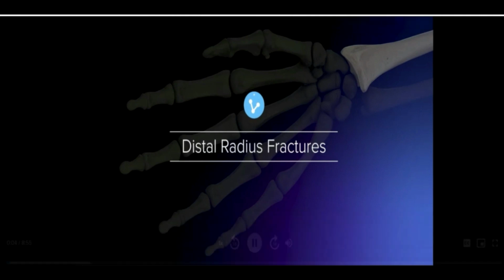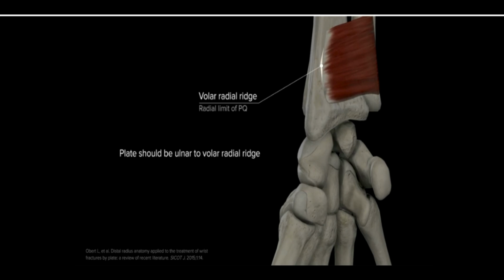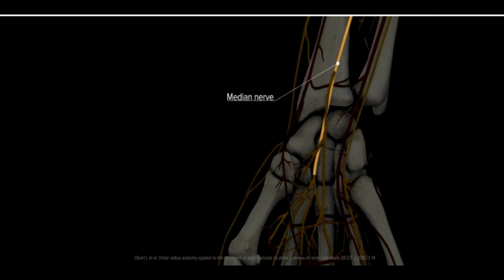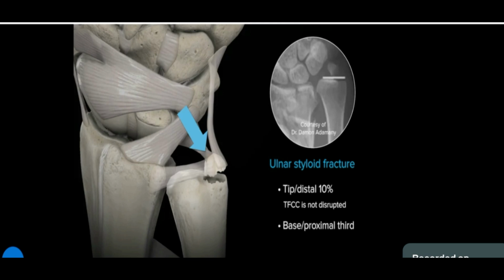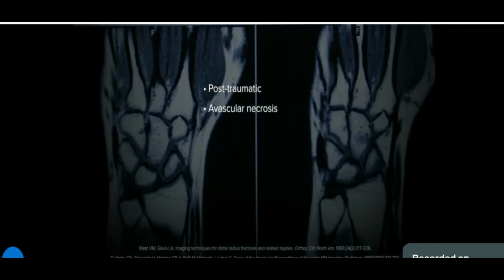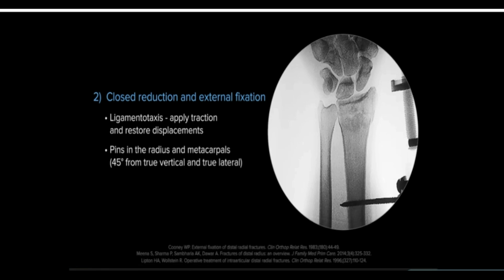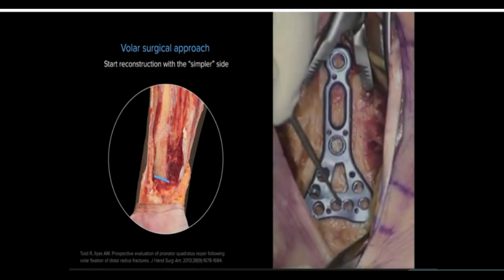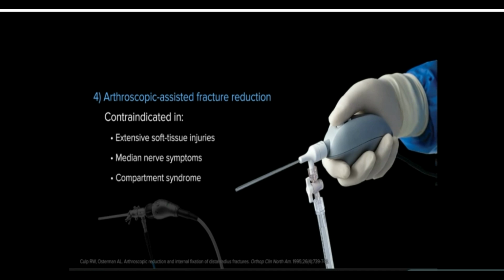Distal Radius Fracture: Anatomy | Biomechanics Surgical Considerations and Dorsal Plating